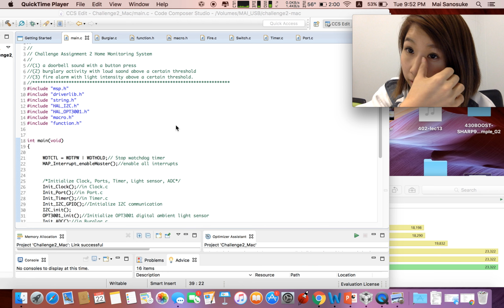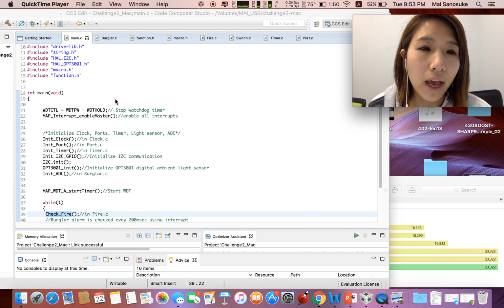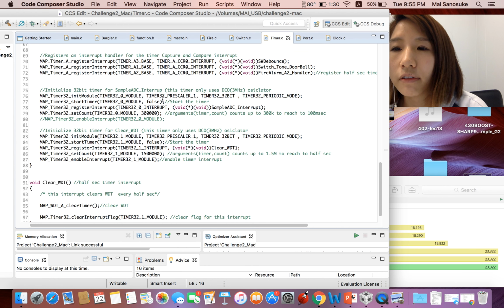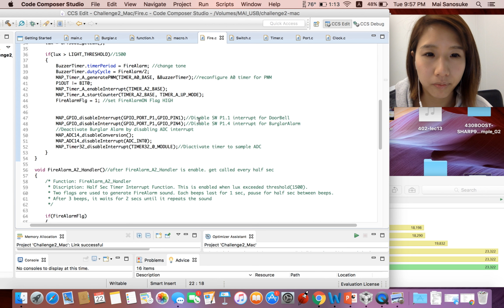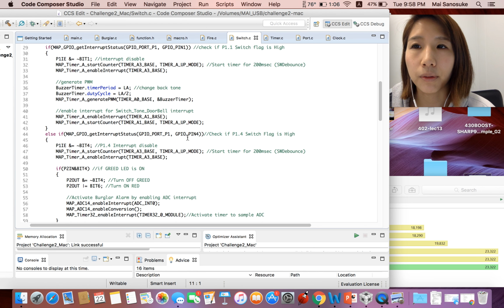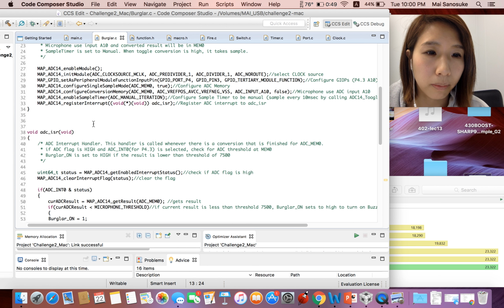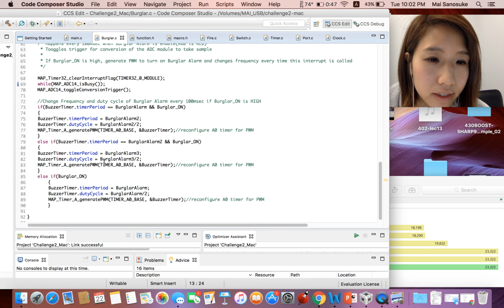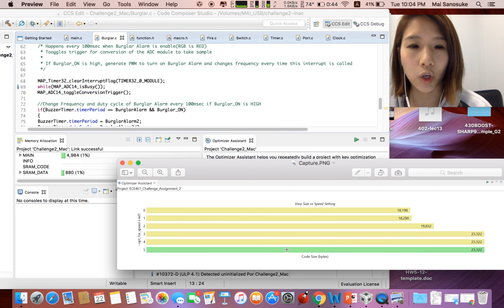Challenge2 demo (part1)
explanation of my code